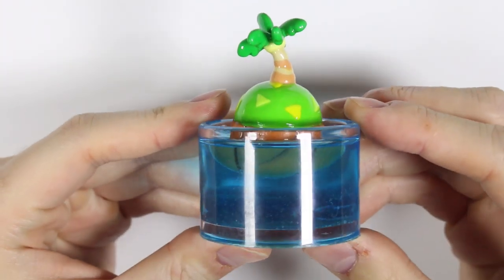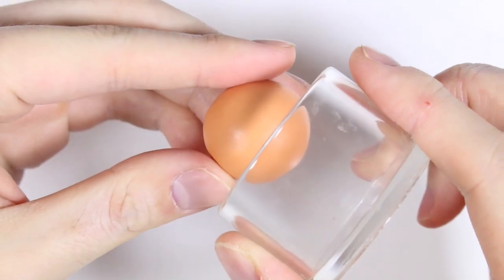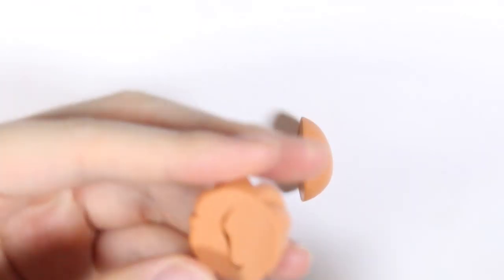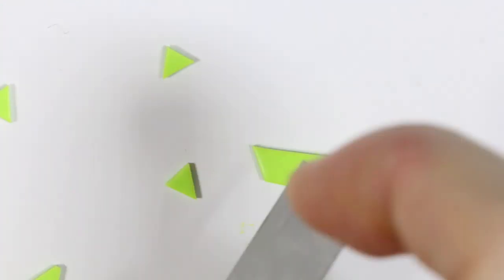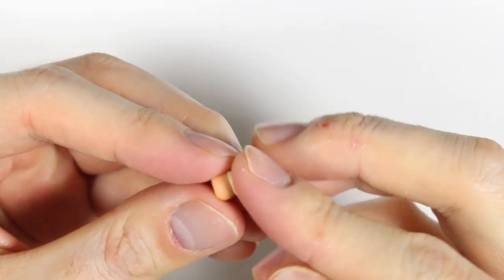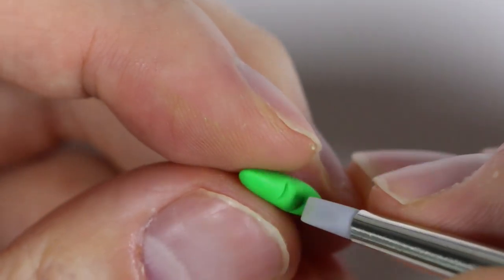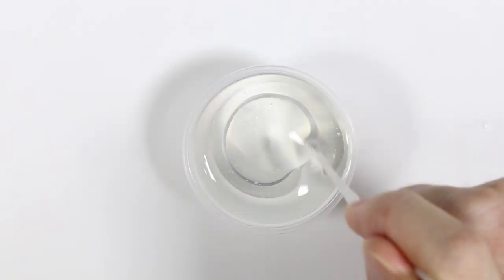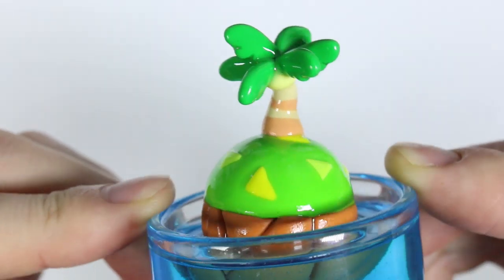How to DIY Animal Crossing Mini Island Figure Polymer Clay/Resin Tutorial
Hey everyone! This is PolymomoTea and for today’s video I have a how to make/diy/craft/sculpt this cute/kawaii little Animal Crossing Mini Island Figure tutorial made out of polymer clay and 2 part resin.

Mold I got was from Miniature sweets, look for cylinder container mold

Resin: a compound that is time curing into a hardened plastic material. I used 2 part resin, but you may also use UV resin.